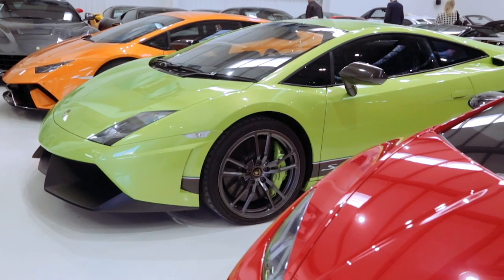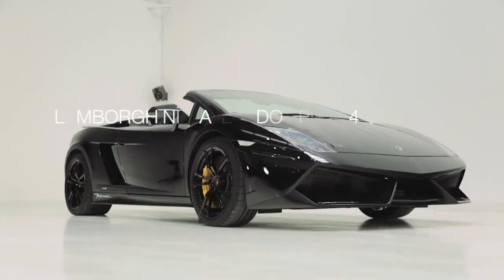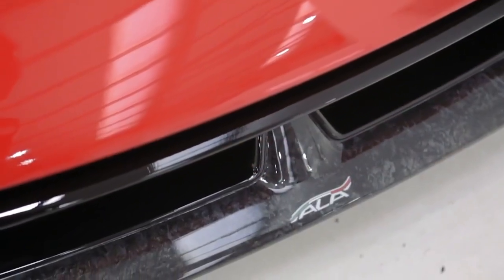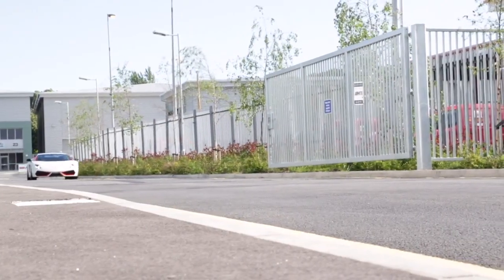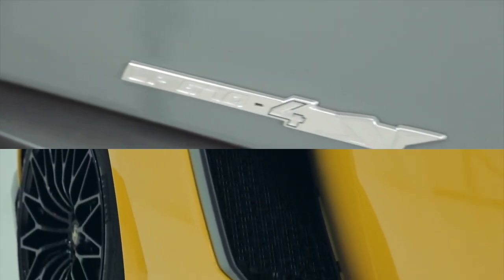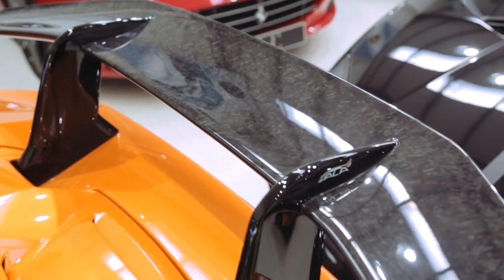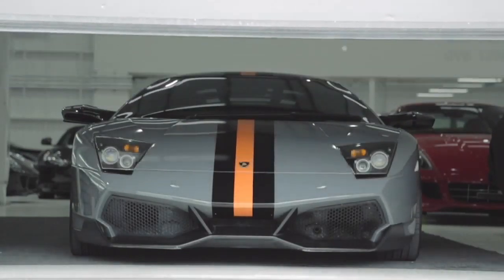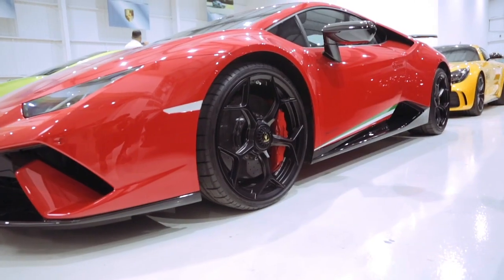Lamborghini Huracan Performante vs Gallardo Performante/Superleggera | GVE London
GVE London is proud to offer some of the most sought after editions that supercar manufacturers such as Lamborghini have to offer. We are lucky enough to have on offer two Huracan Performante’s, 2 Gallardo Performante’s, and a Gallardo Superleggera so we thought what better than a comparison video showing you the difference’s between these models.

About GVE London:

GVE London is one of the leading independent suppliers of supercars and luxury cars. With full dealership facilities, we are proud to stock premium marques such as Ferrari, Lamborghini, Rolls Royce, Bentley, and many more. Our sales team has decades of experience between them having worked at main dealers such as Ferrari and Porsche and will be happy to help with any queries you may have.

As well as being Suppliers of Luxury Cars, we also purchase Luxury Vehicles and Supercars, offering competitive rates. Using the best products on your pride and joy helps us to achieve a high-quality finish. That’s why we use XPEL Ultimate Paint Protection Film, Gtechniq Ceramic Coatings, OptiCoat Paint Protection Spray, and types of vinyl from Avery and Dennison, 3M, and Hexis.

The personal touch is important to us so viewing our showroom is by appointment only to ensure we dedicate sufficient one-on-one time with our customers. We feel purchasing your next vehicle should be a simple yet enjoyable experience, if you feel the same then get in touch to see how we can help. To make the process as straightforward as possible, we offer several additional services including sourcing, financing, and warranties.

Our team will always go to great lengths to create a customer-friendly, no-pressure environment. Our aim is to develop long term relationships with all of our customers – that way you always know where to come for the very best. Due to strong buying power and low overheads, GVE London keeps the costs of its cars down; a better deal without compromising on quality. We can often ensure you avoid long waiting lists for popular models too.